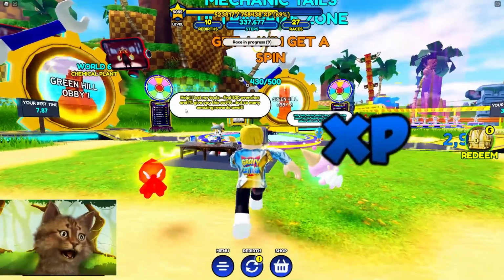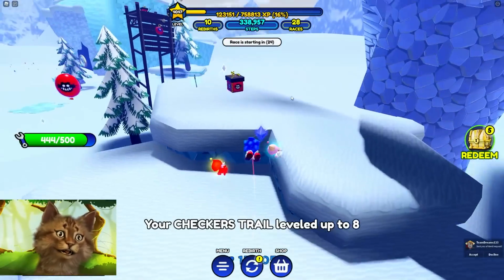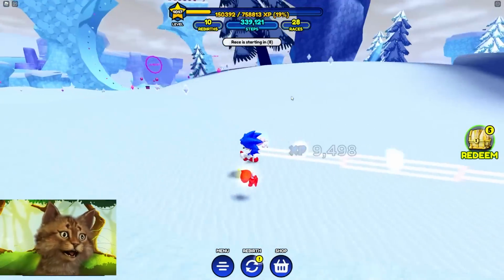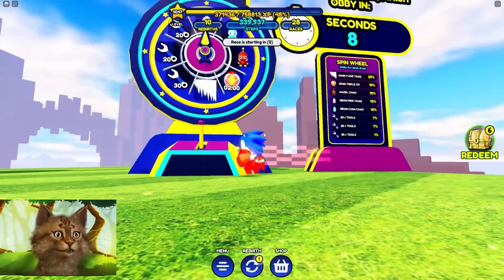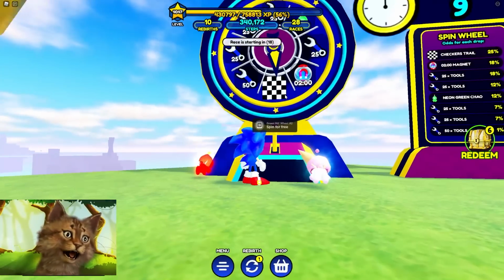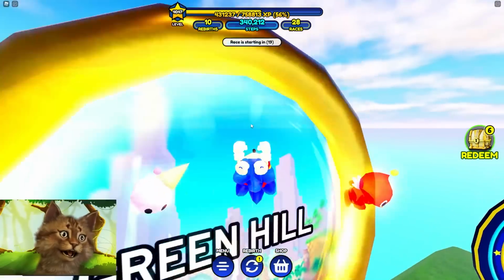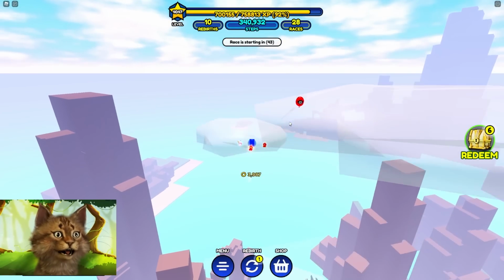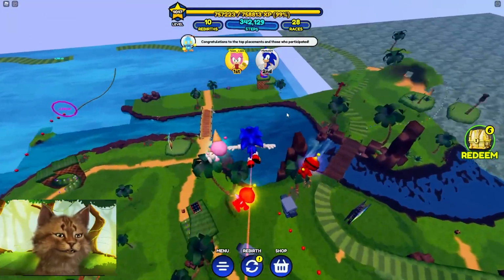Unlocked MECHANIC TAILS in Roblox Sonic Speed Simulator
Gravycatman